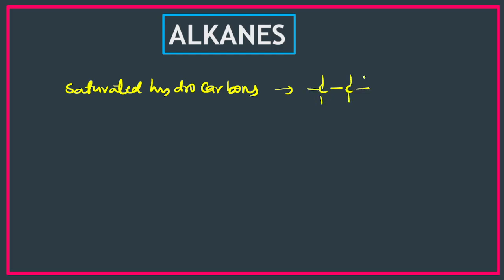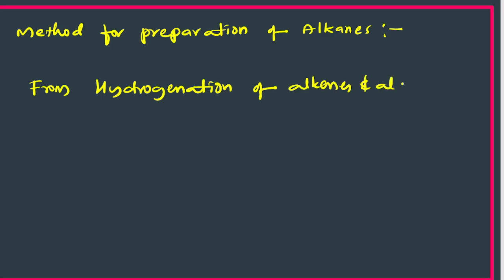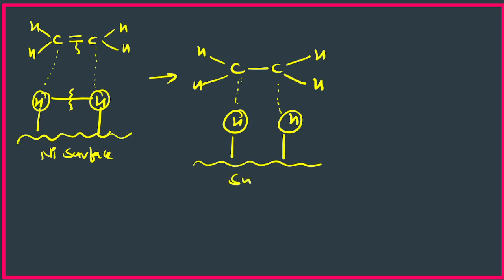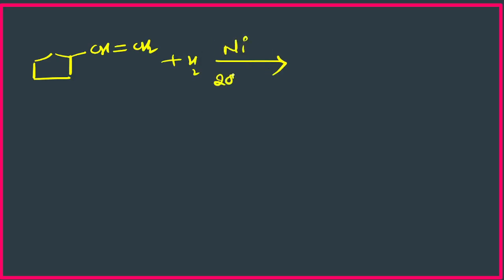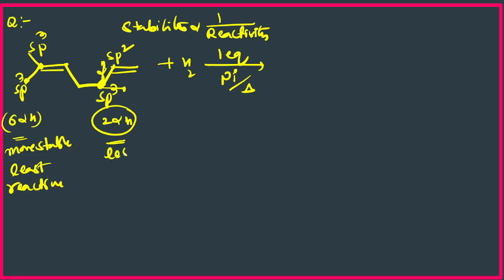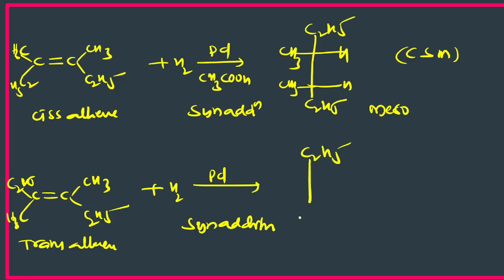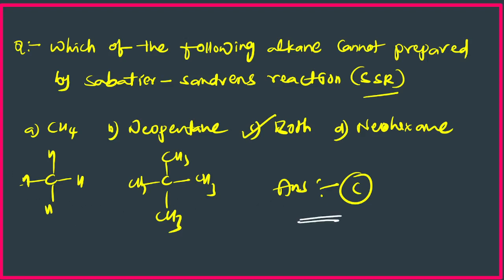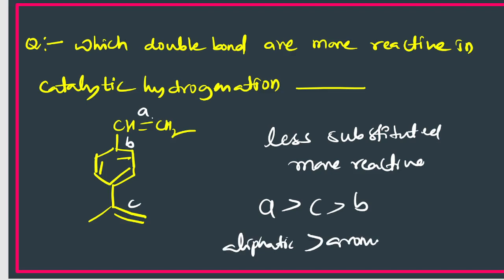Hydrogenation of alkenes and alkynes Lecture by Venkat Varma chemistry